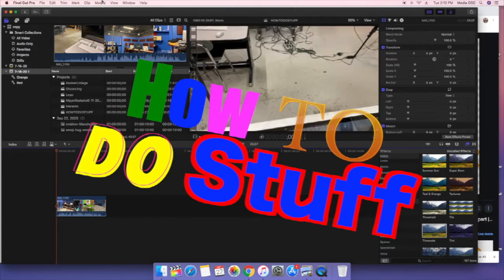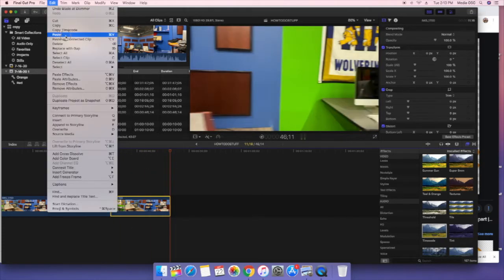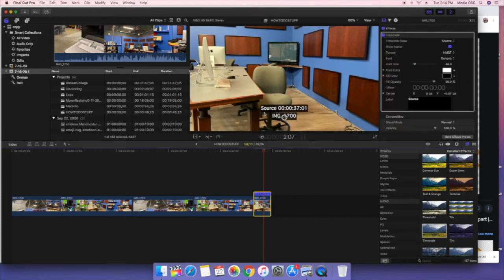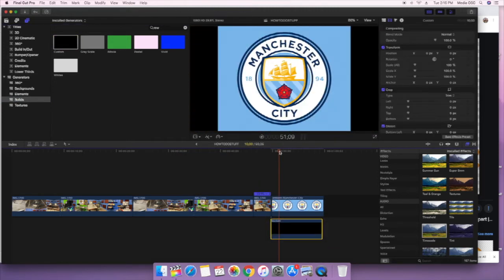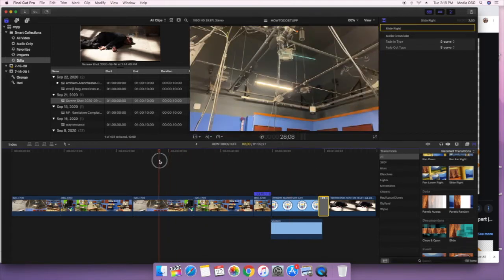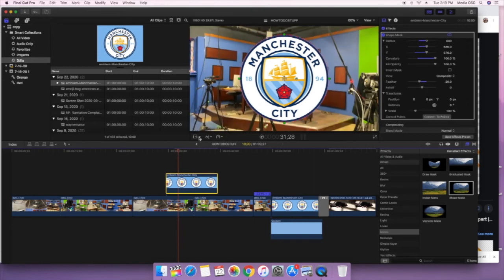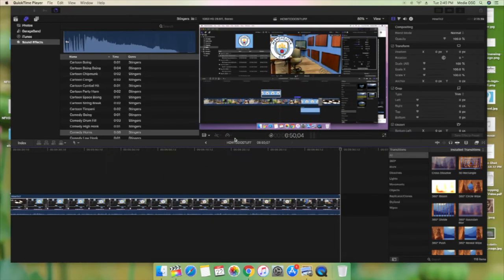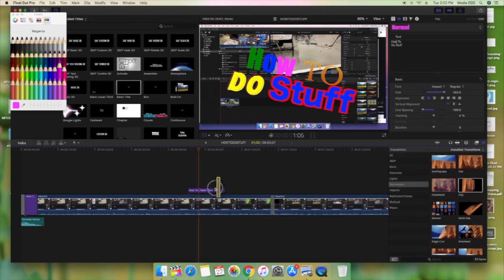HOWTODOSTUFF 1280 x 720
This video is for my new Media Production students